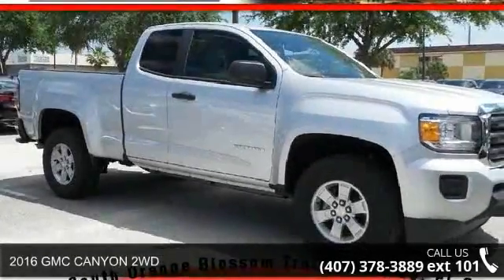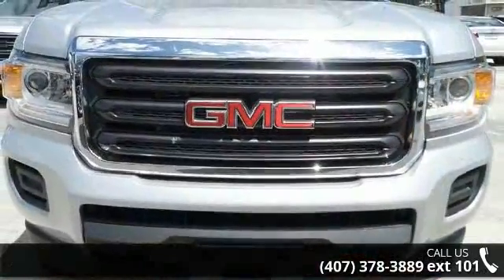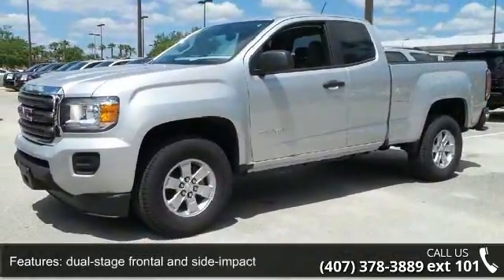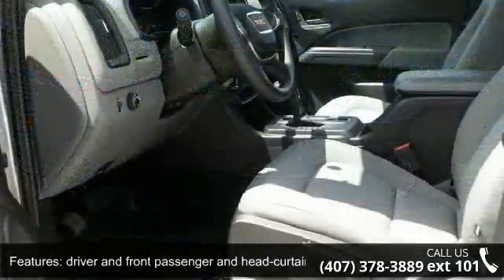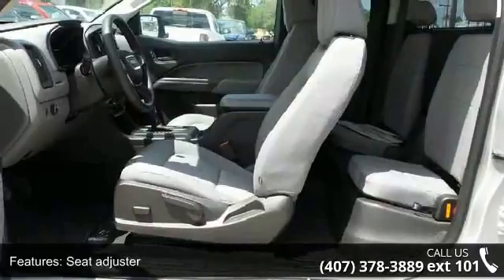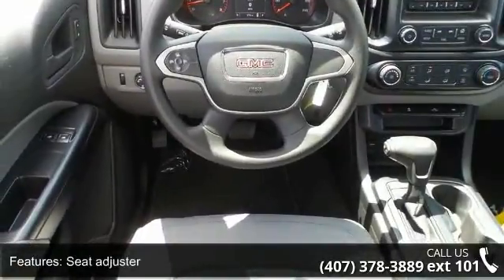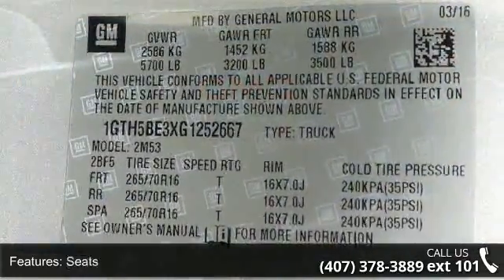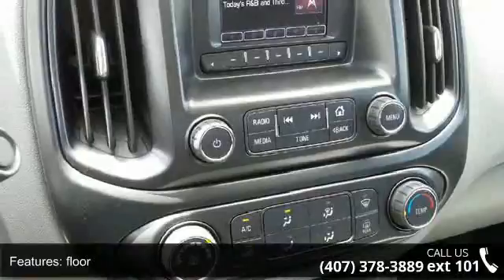2016 GMC CANYON 2WD - Fountain Auto Mall - Orlando, FL 32809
Silver Bullet! Extended Cab! How tempting is it, knowing the full maintenance history of this beautiful, Fountain Auto Mall maintained 2016 GMC Canyon? Load this Canyon down with passengers, cargo, whatever! This truck's cavernous space will haul around everything you need. Fountain Auto Mall is proud to be the premier Auto group in Orlando, Florida. We strive to make your experience with Fountain Auto Mall a great one. Once you're here, you'll know you've come to the right place.